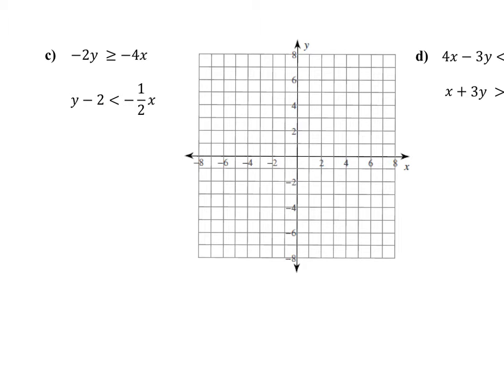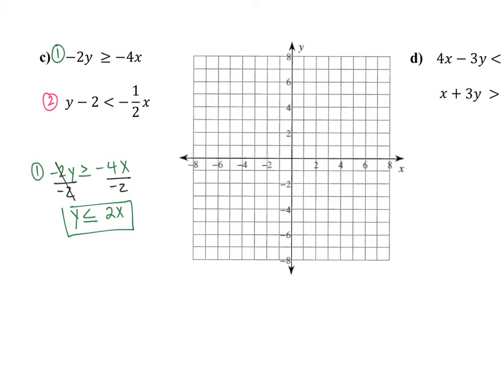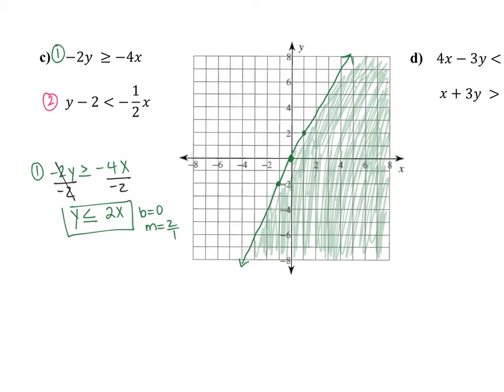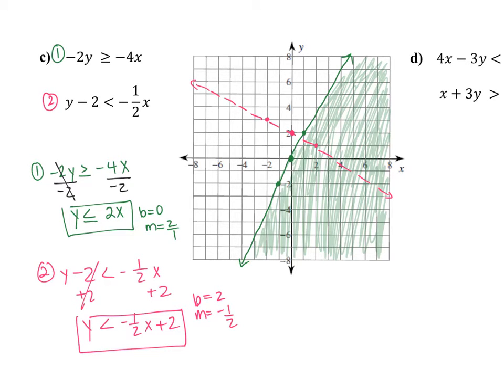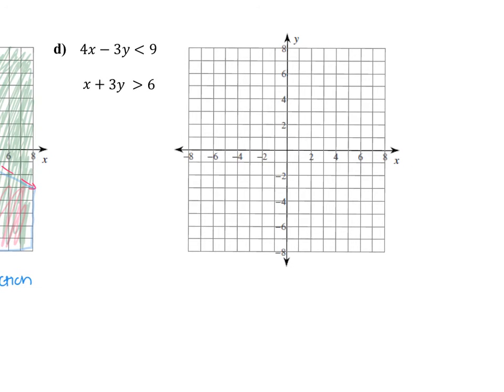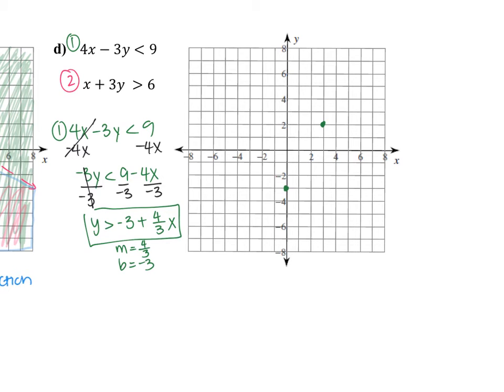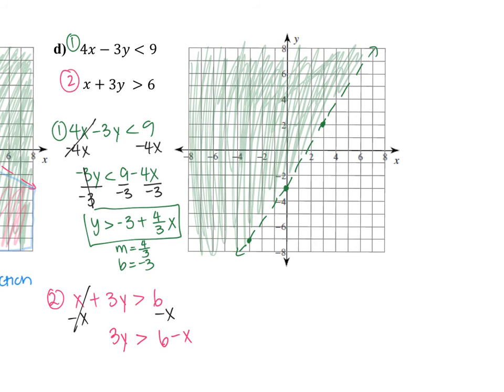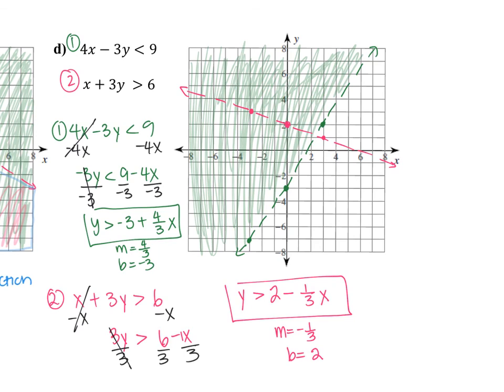Graphing System of Linear Inequalities Part 2